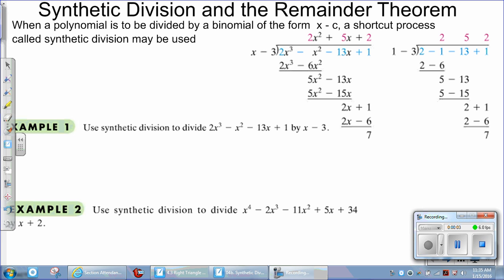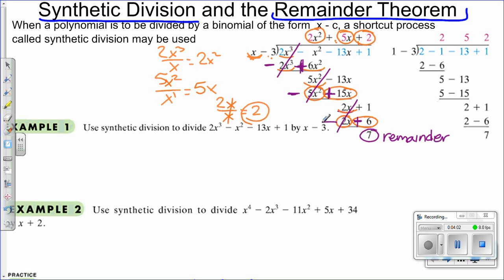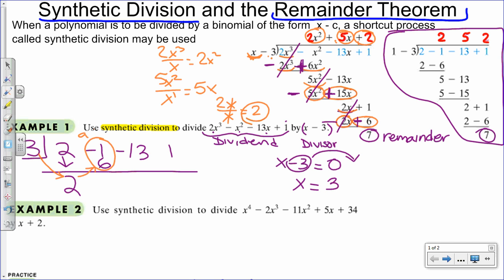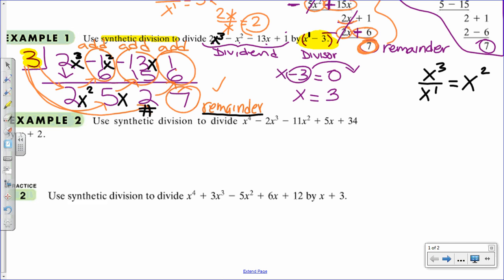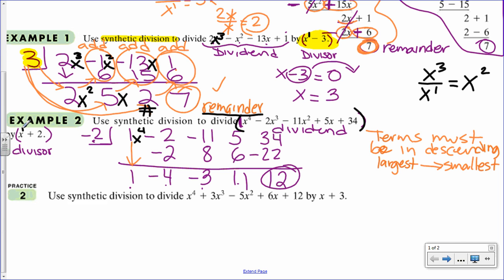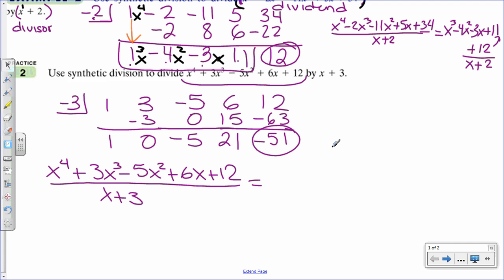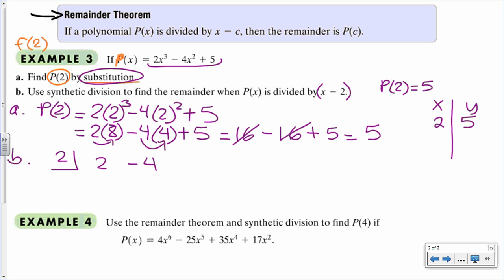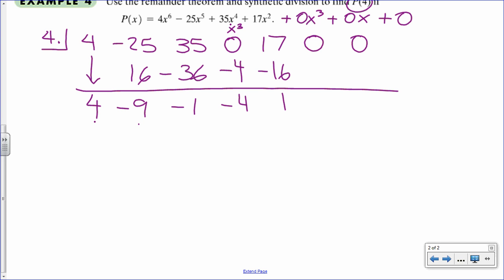Synthetic Division and Remainder Theorem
Pre-AP Algebra 2 lesson covered on F 01/15